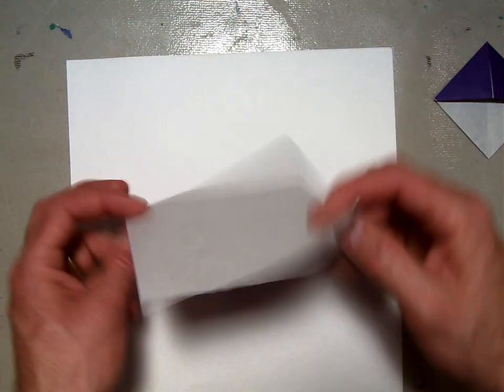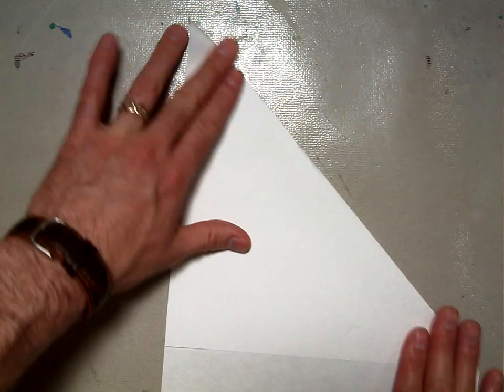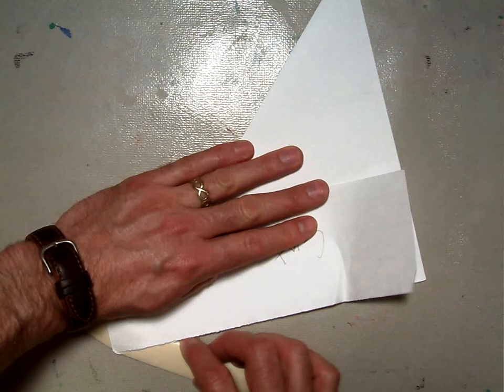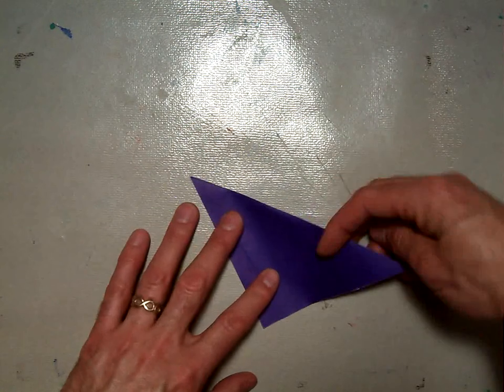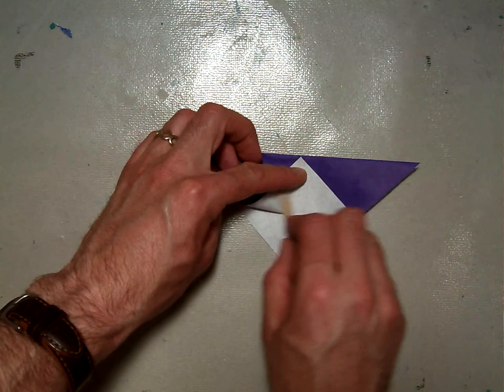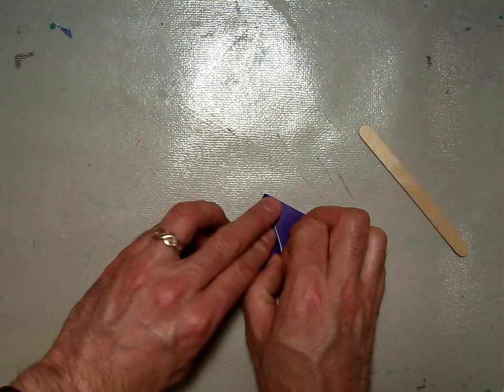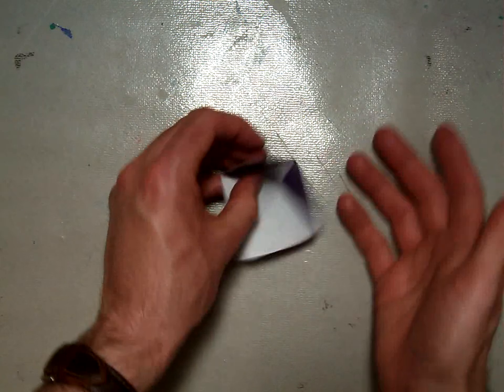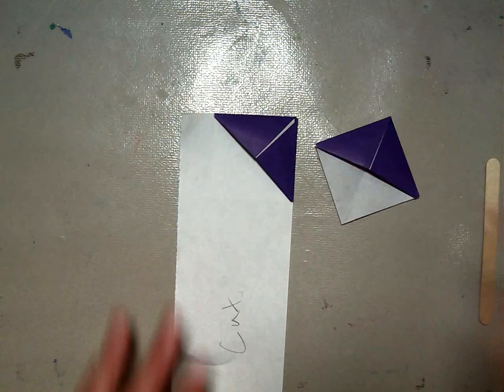Simple corner pocket book mark